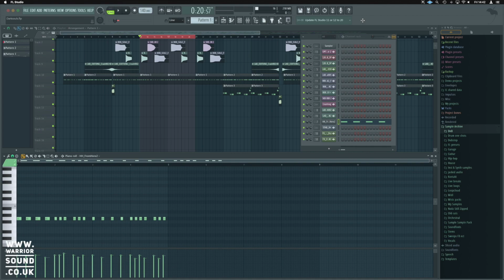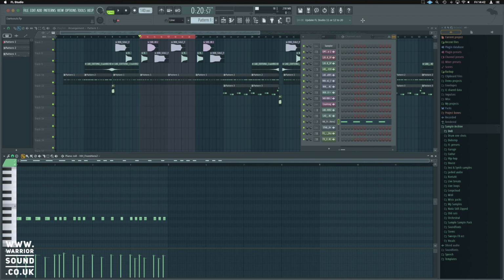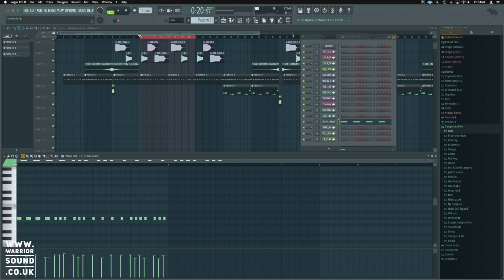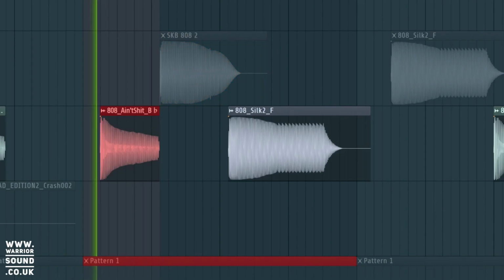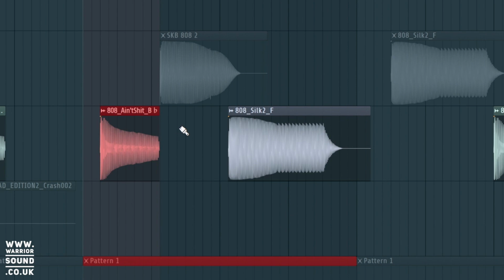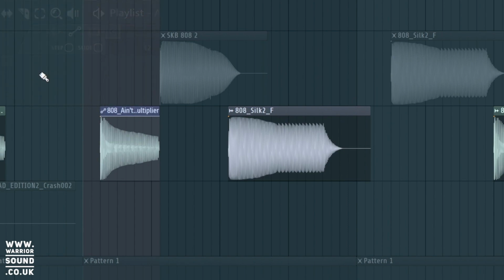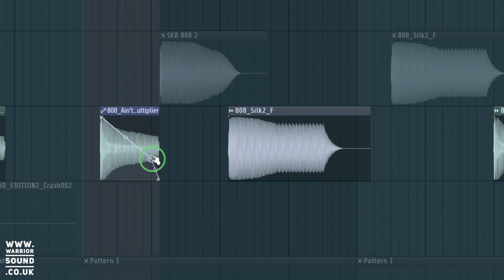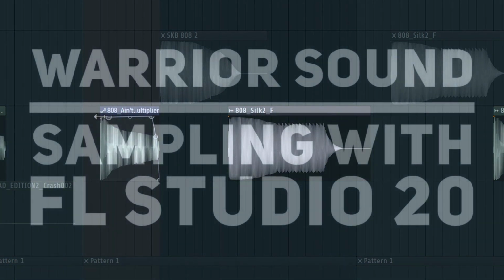How to Fade Audio in FL Studio - Sampling with FL Studio 20 #6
Sampling with FL Studio 20
⚡Want to master sampling in FL Studio 20?

In this video on sampling with FL Studio 20 we are going to breakdown How to Fade Audio in FL Studio

FREE STUFF